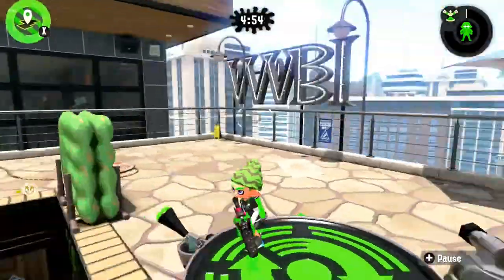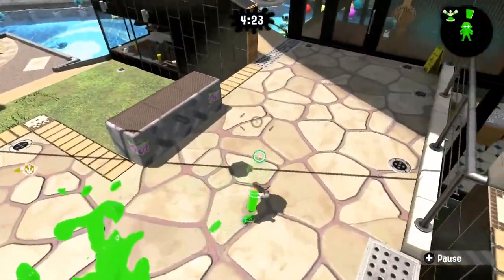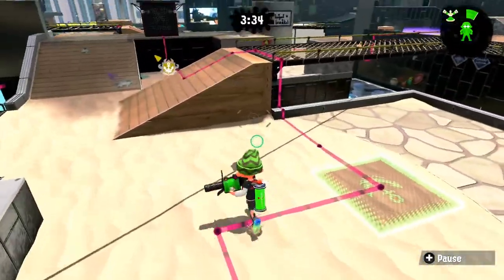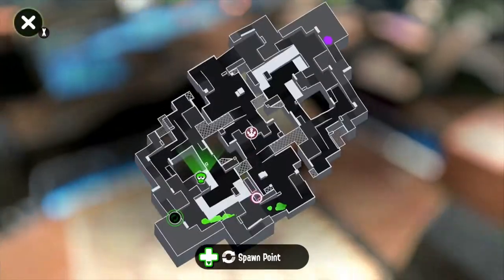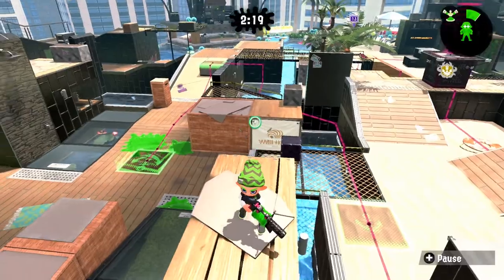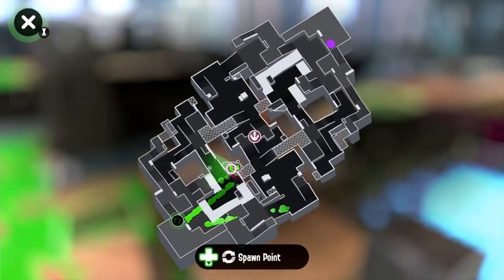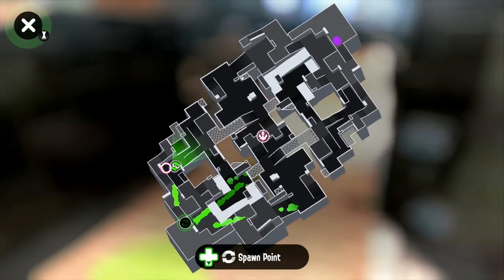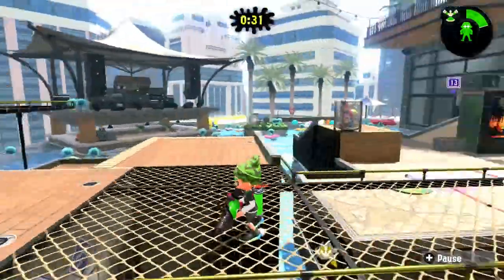New Albacore Hotel map call Guide Splatoon 2